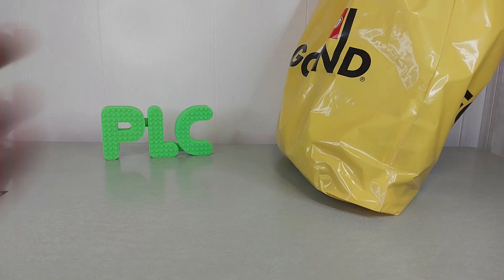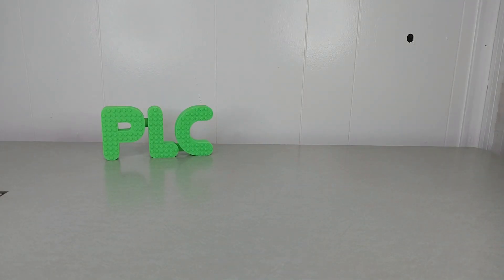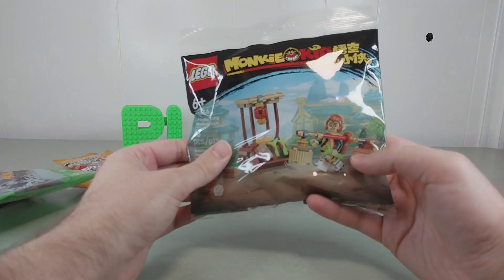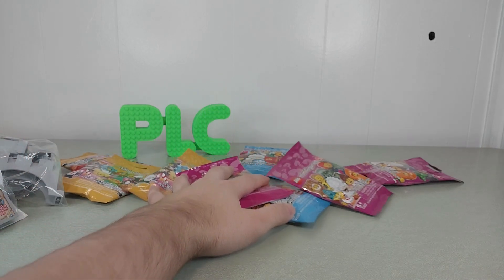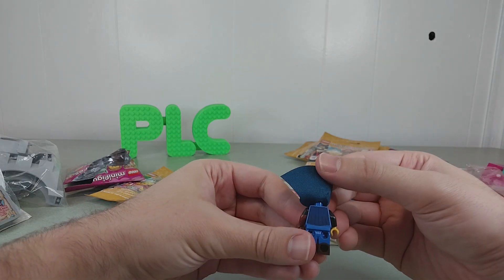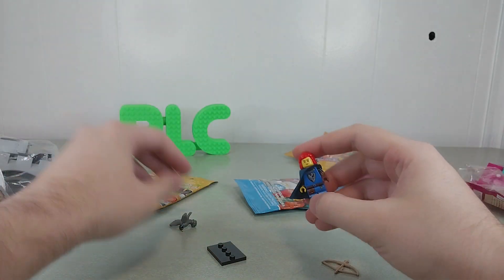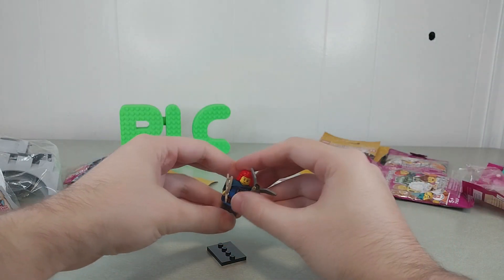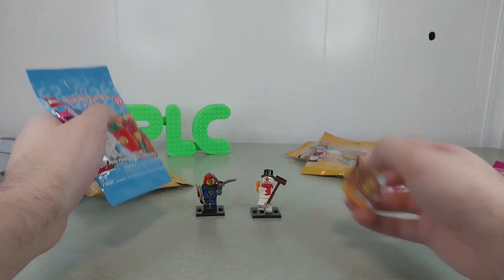legoland HAUL AND LEGO BLIND bags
Classic video, classic lego, classic watch time/retention rate. Oh, the things I saw at legoland this time. Pirate stuff, but that's for another video. This one is just the Lego parts and such I collected on my journey. Very nice stuff too. Then I'll open a series 22, series 23, and series 24 Lego blind bags for the mystery minifigure inside. I think it is nice that Lego keeps making figures I don't want in these series so I don't have to get them all. Maybe my tastes have matured that much more as I age into the end of existence.